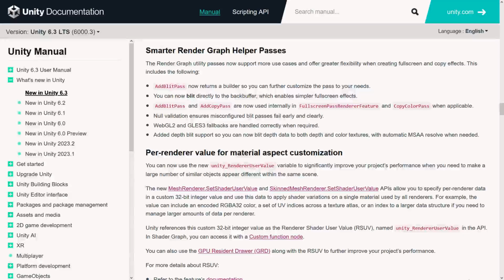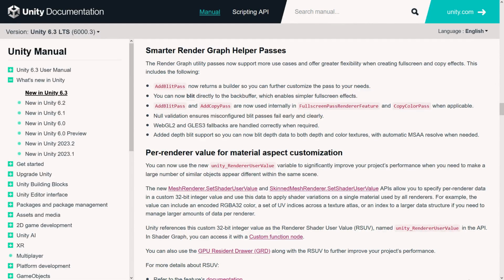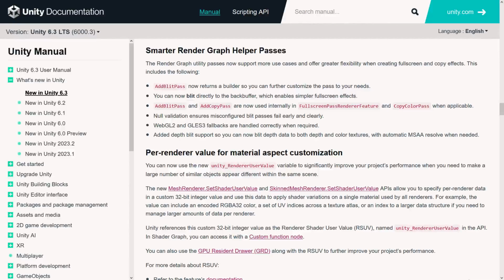New In Unity 6.3: Smarter Render Graph Helper Passes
What's new in Unity 6.3: Smarter Render Graph Helper Passes. Blits all over the place.